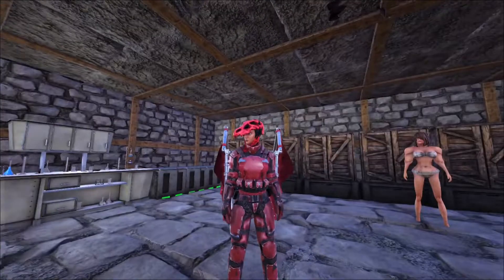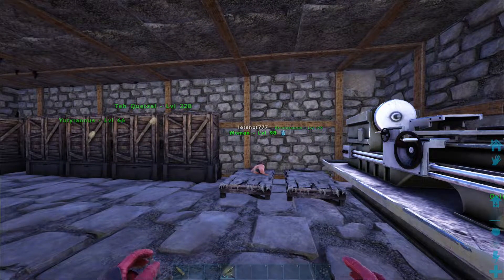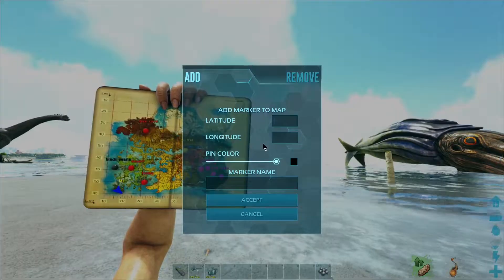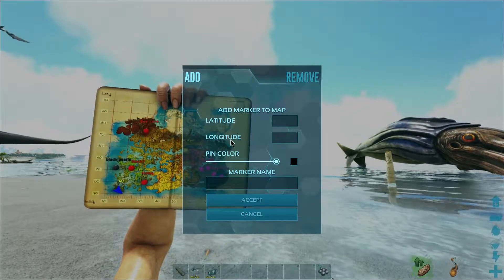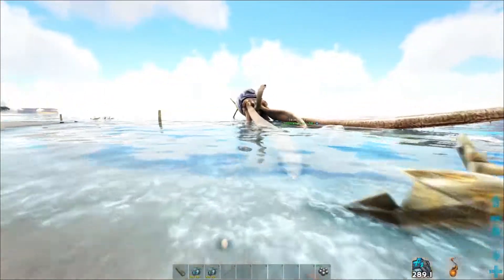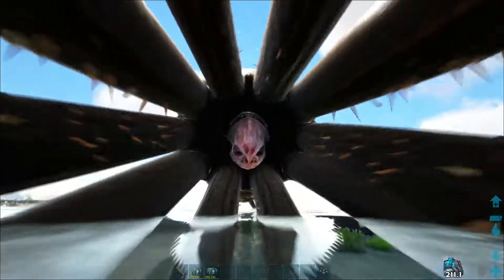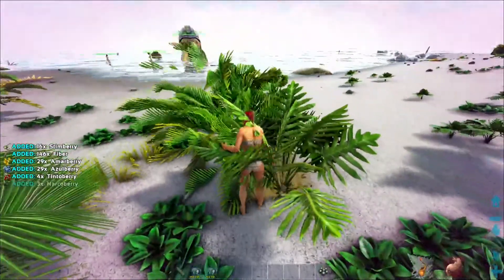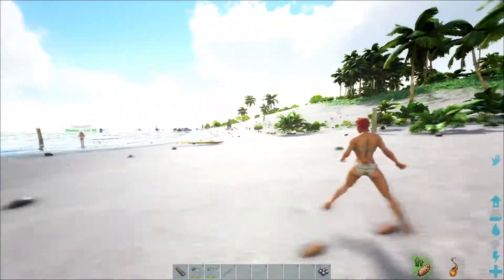How to tame a Tusoteuthis ARK - Crystal Isles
In this video I will show how easy it is to tame this creature.